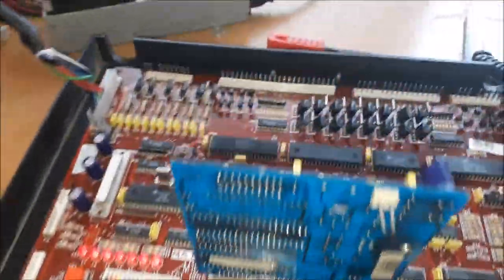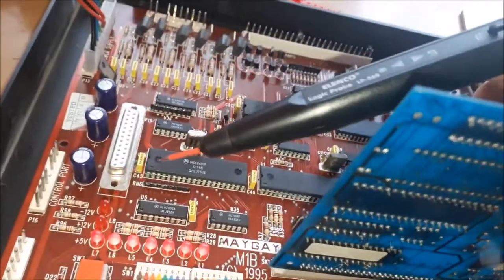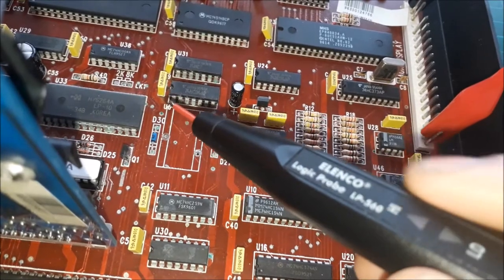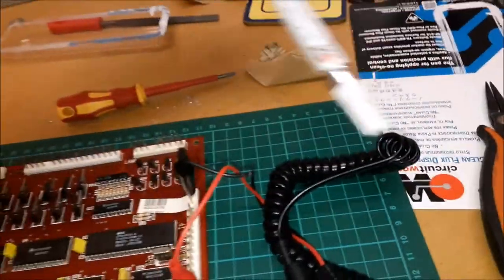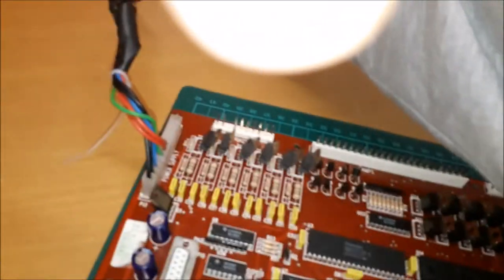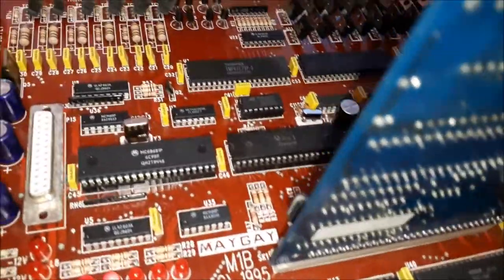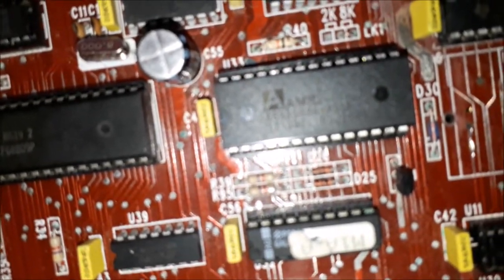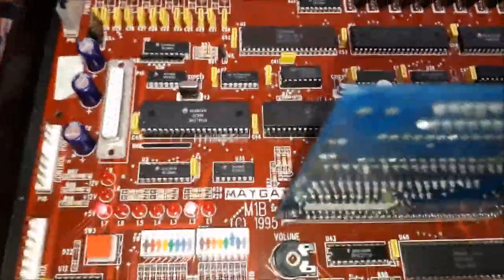Maygay board no 2 for Hardy troubleshooting and fixing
This is a absolute classic textbook maygay job. "I think I got it, I got it, opps no I dont got it "

I did get it tho, eventually.  There is still a glitch or two to iron out and I now know a lot more about a 68681 than I ever wanted to but we can boot the test rom and a game rom.

Next!!